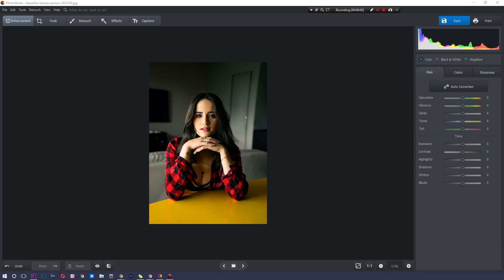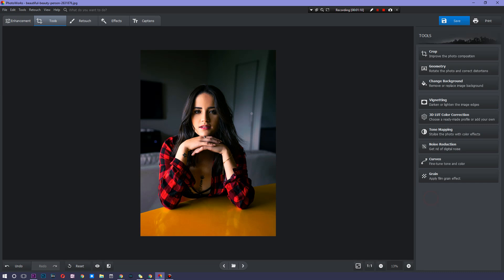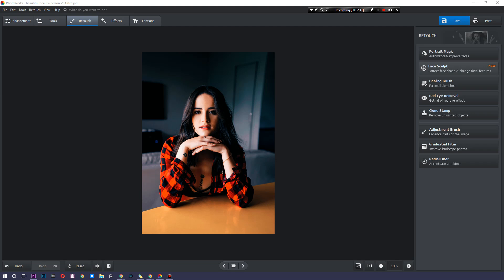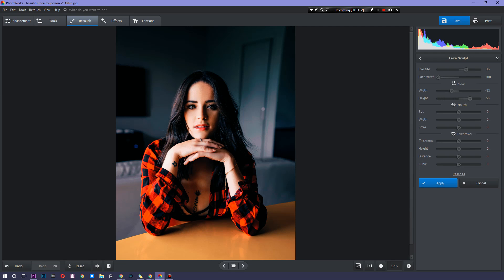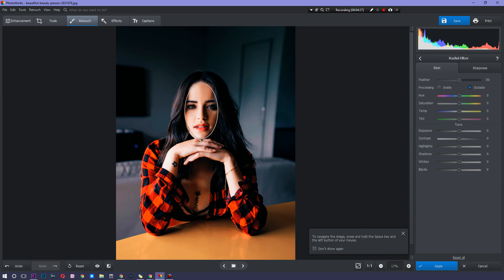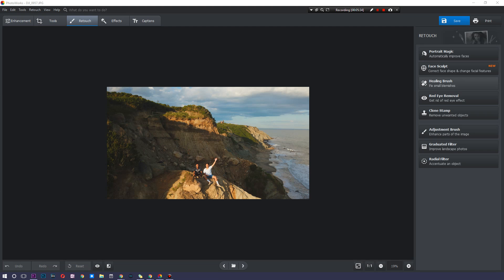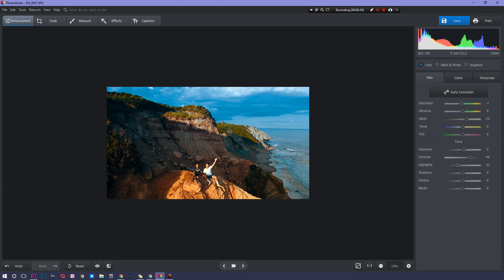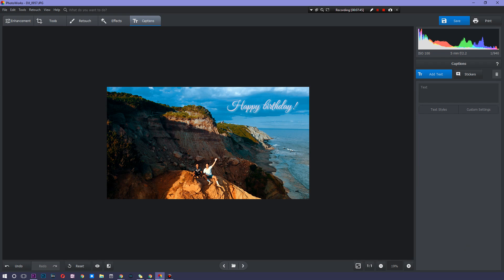PhotoWorks: Quickest photo editing software for PC!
PhotoWorks is the ultimate editing software for portraits and landscapes. Try out for free It’s built in tools allow us to do little work while making out shots look professional. Best of all, it comes in at a one time price of $30 (unlike Lightroom)!

Photoworks for PC is an awesome editing program that is an easy and simple solution to editing your photos.

Features:
 The software has a life-long license unlike other programs with monthly fee. When ordering PhotoWorks, you only pay once.
- The software doesn’t require a powerful computer to work fast.
- The software is very intuitive and easy to use, even for complete beginners.
- It comes with more than 150 ready-to-use presets and effects.
- It comes with 3D LUT color grading presets.
- It has the Auto Improvement module, which detects the type of photo and tunes settings just for it.
- It has a unique function called Portrait Magic - it recognizes faces and offers a wide range of touch-up tools. This smart portrait enhancing module lets you change skin tone, remove blemishes and wrinkles, reduce glare, apply digital lipstick and accentuate eyes. You can even choose what face to edit on a group portrait.
- It can replace the background of any photo in a minute with PhotoWorks. You don’t have to carefully paint over a person or an object. You just need to make a few strokes and PhotoWorks will separate the object from the background

STHQ Social

▶️Thanks!